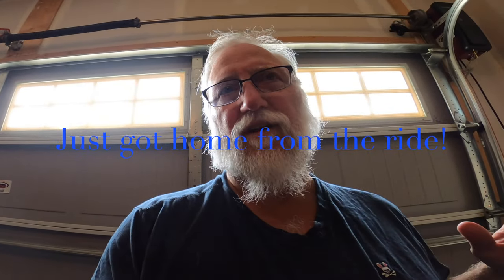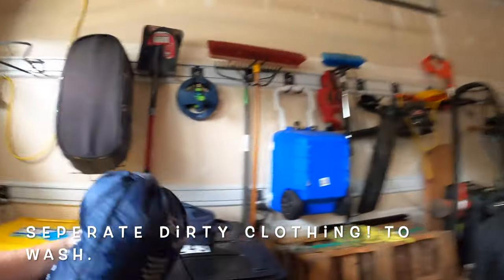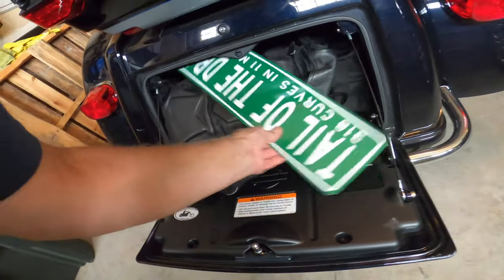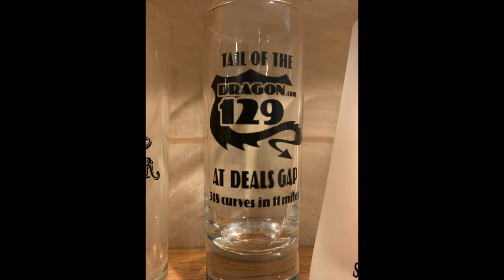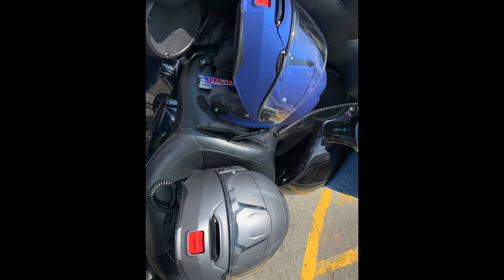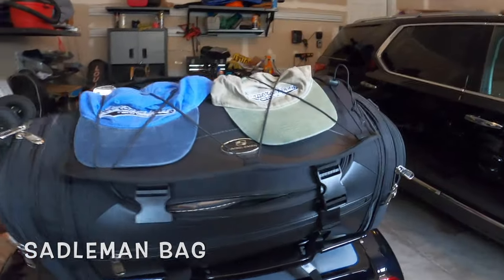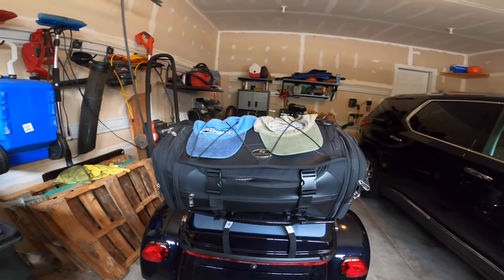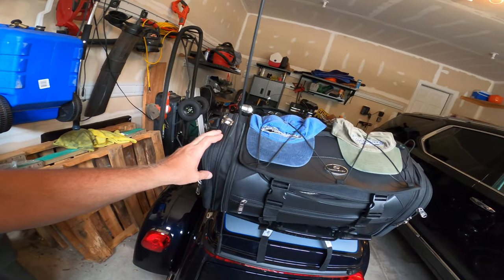Load/unloading for/from long rides 4K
OK, equipment used.
Go Pro 8 Black in media Mod
Go Pro 7 silver in 29" expanding selfy stick open to make tripod stand
2020 Tir Glide "The Blue Dragon"
Sadelman Bag on top
Simple Harley Davidson Bag in the top box
Tool kit with Torx bits, and other basic recovery tools.
half cover HD type
Jackets for each rider
Shoei helmets modulare

Rode to Tail of the Dragon and back